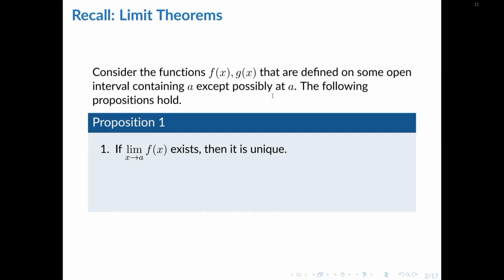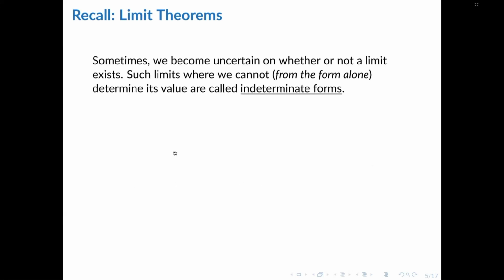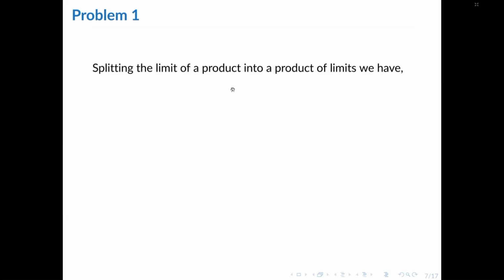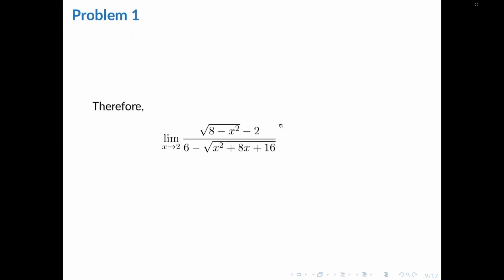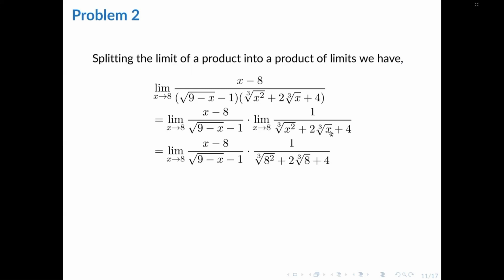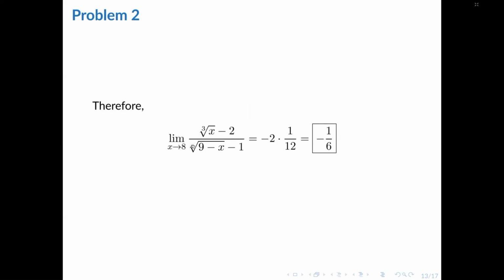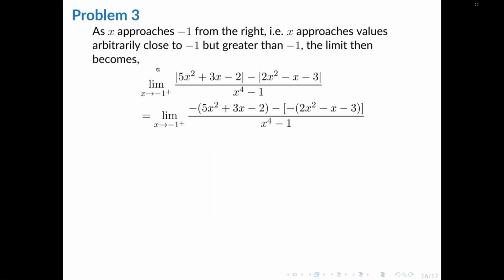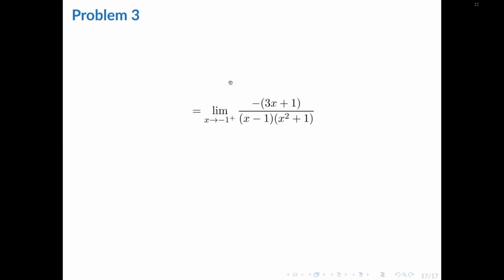01 Limit Theorems and One-Sided Limits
This video is a comprehensive recap of Limit Theorems and One-Sided Limits, complete with problems and their respective solutions.

The following are the contributors for this video:
Content: Emil James R. Ladores
Beamer Presentation: Kyrho M. Corum
Tutor: Rowill Christian R. Rempillo